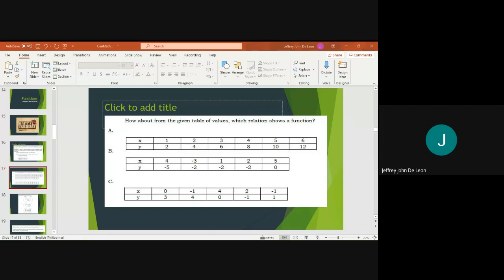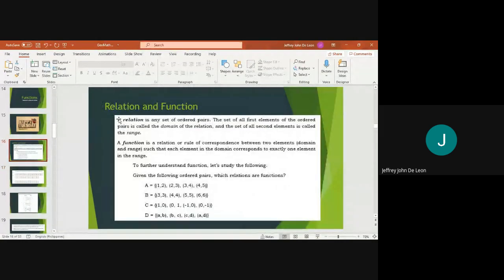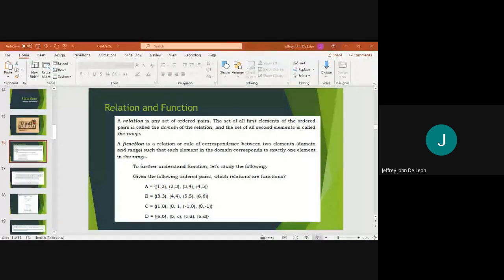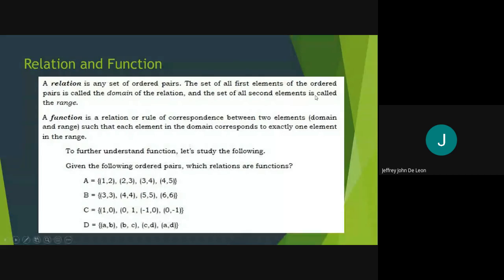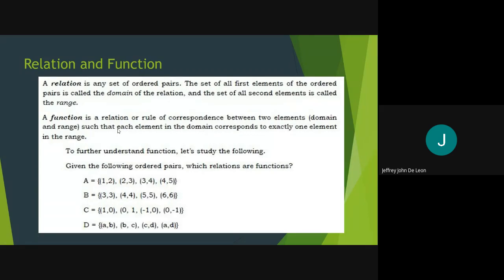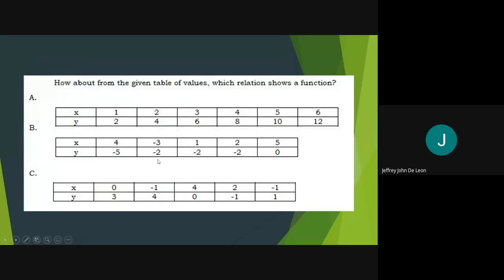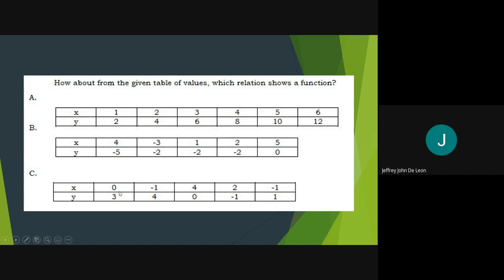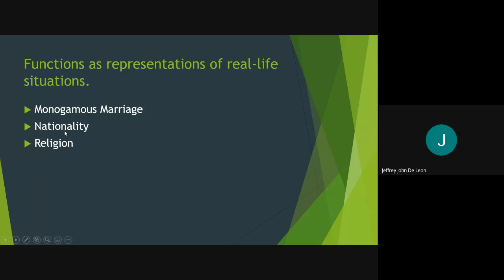Functions and Evaluation of Functions